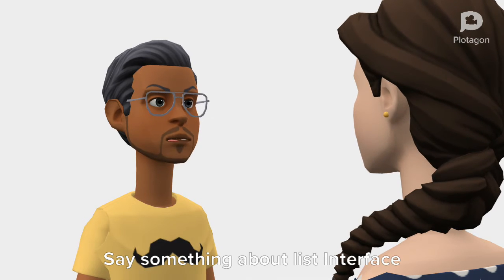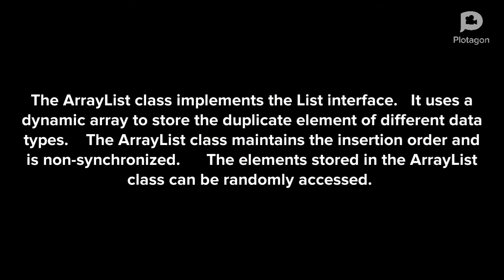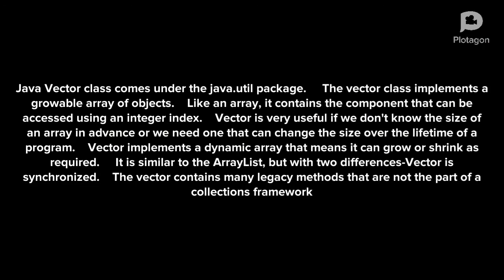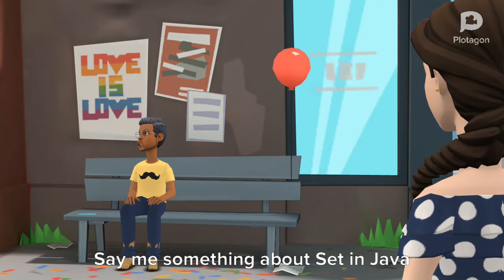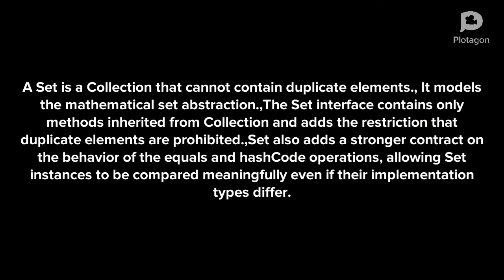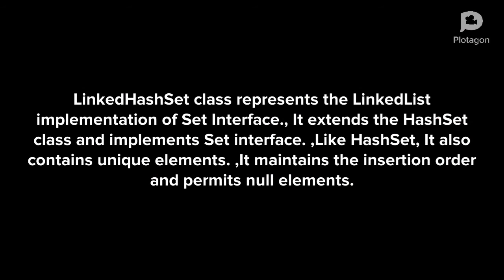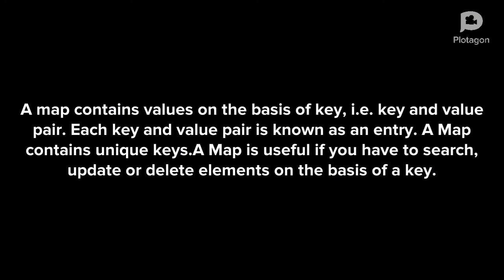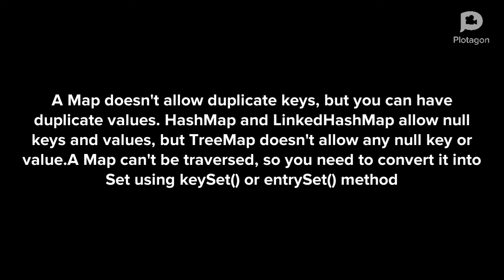Java Definitions - Collections